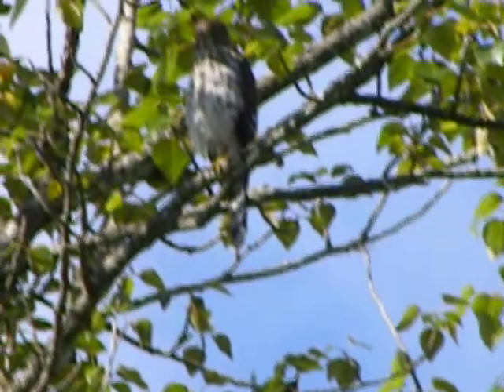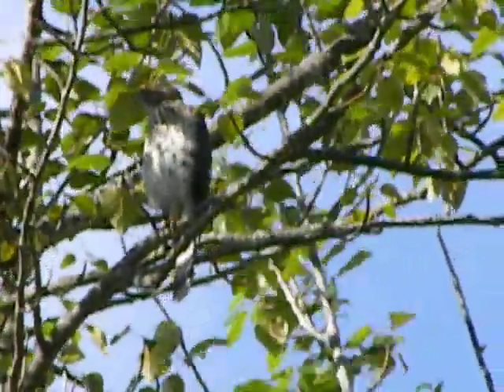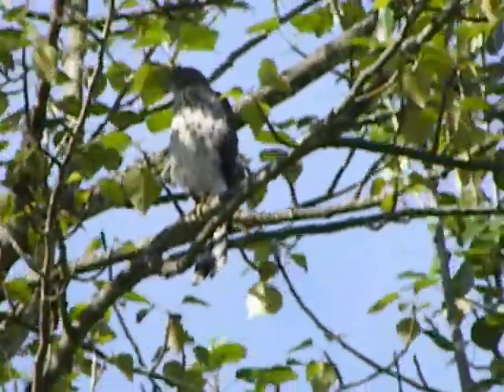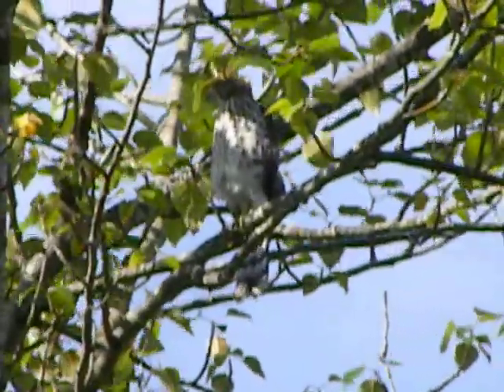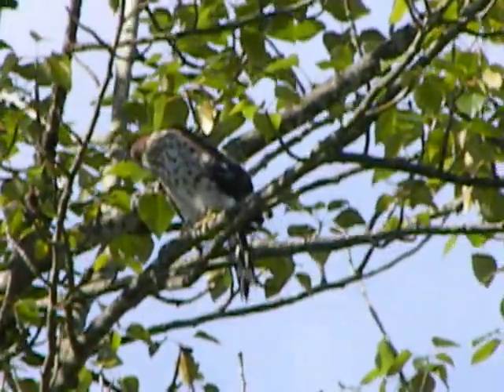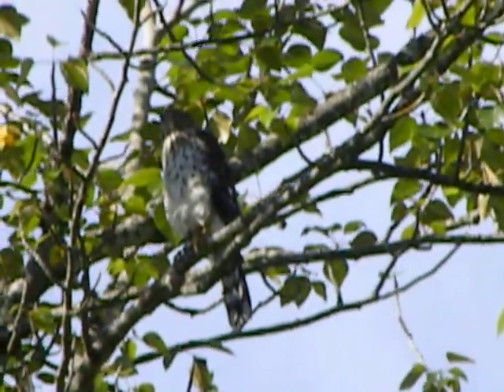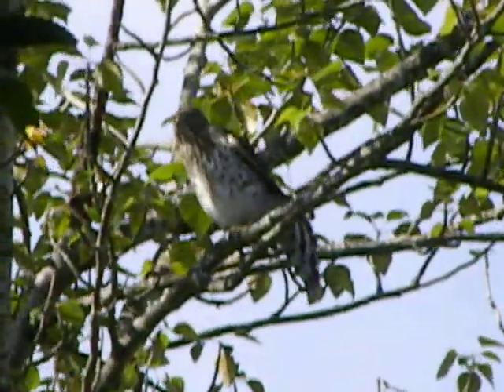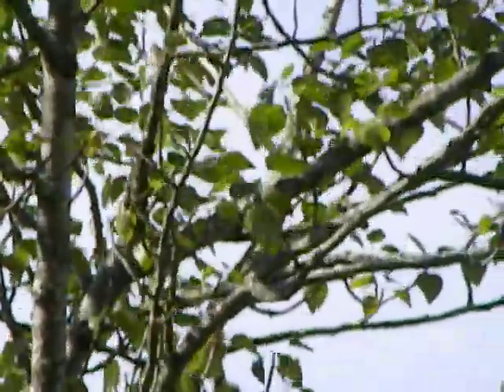07/18/11 RHM Soos Cr. Im Cooper's Hawk/ Fan Tail